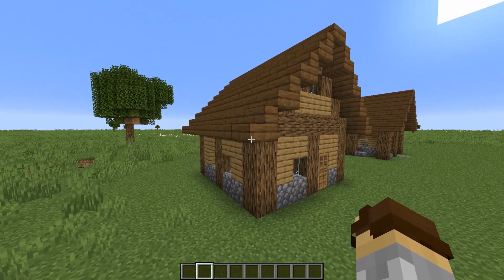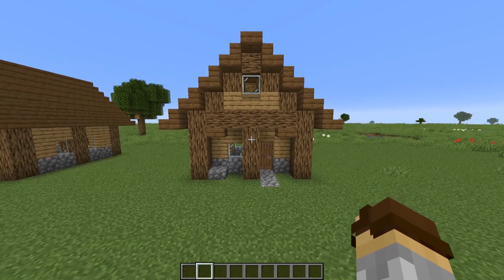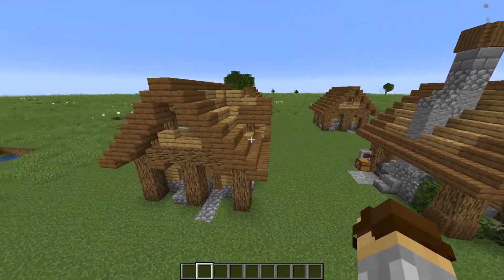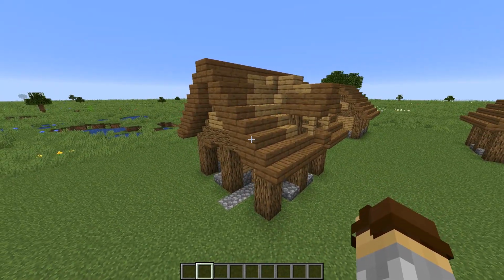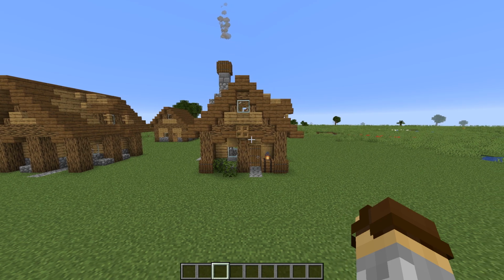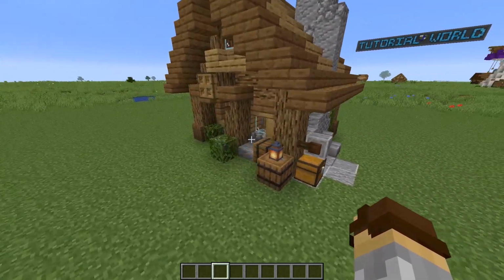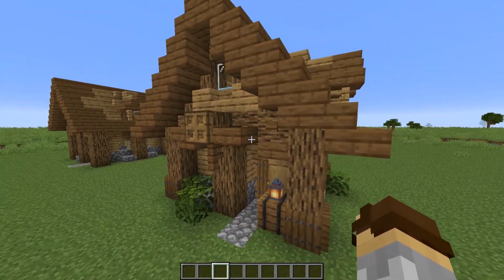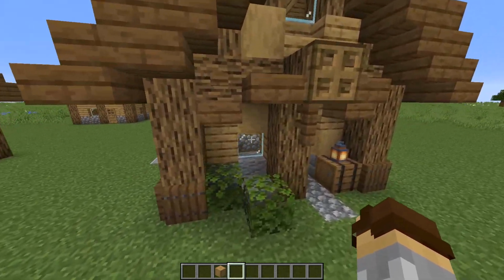3 EASY Minecraft House Building Tips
What's up everybody? In this Minecraft Tips & Tricks video, I'm showing you guys the steps to take when building your very own Minecraft 1.14 house. I go over 3 important tips such as depth, roofs, and detail.

Version: Minecraft 1.14 Creative
3 EASY Minecraft House Building Tips